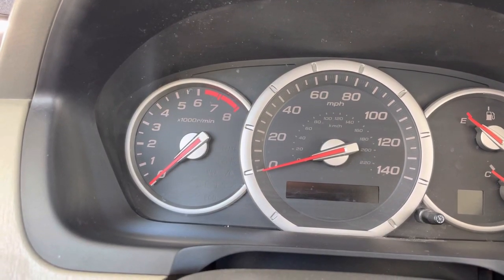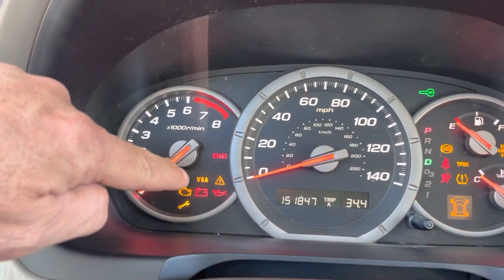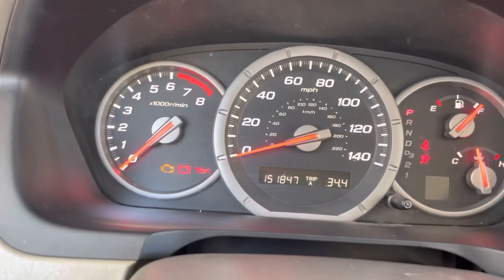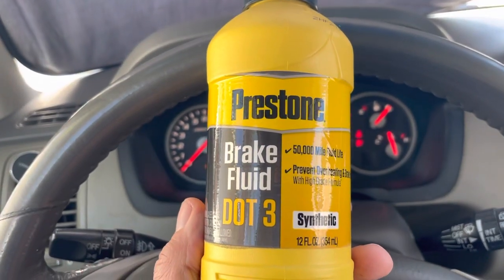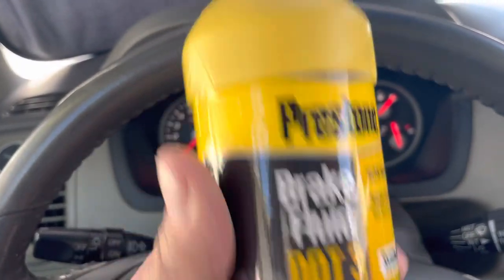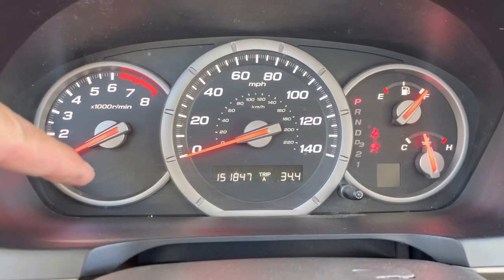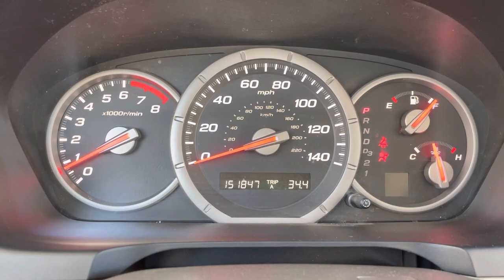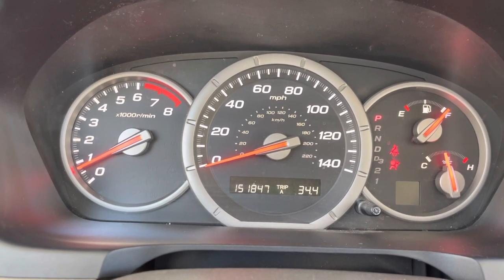2006 Honda Pilot VSA Light Fixed with Dot 3 Brake Fluid | Easy Repair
My VSA and brake light both turned on in my 2006 Honda Pilot. I went with the easiest fix first and bought the recommended Dot 3 brake fluid. I decided to stick to a name brand (Prestone) just to be safe. Surprisingly, the VSA light turned off in addition to the brake light.